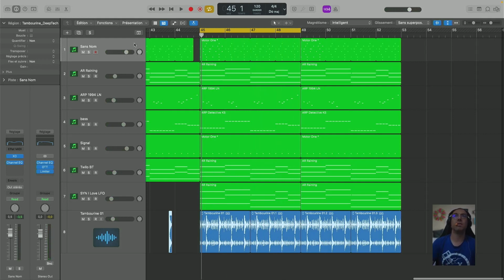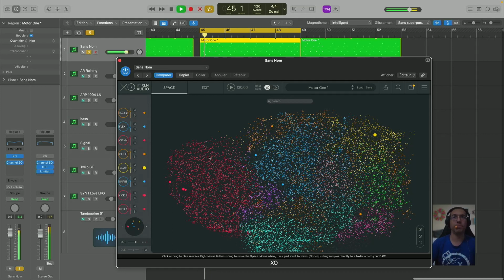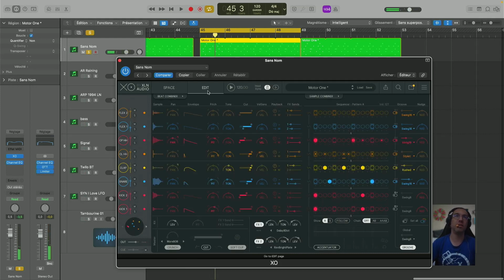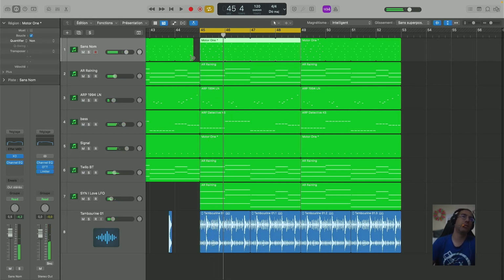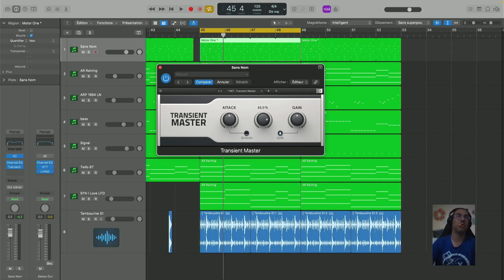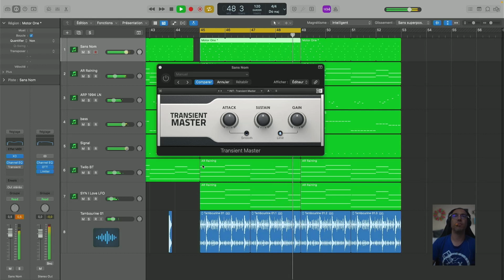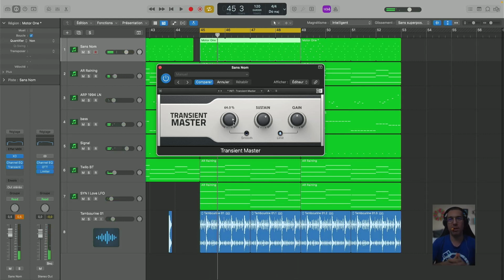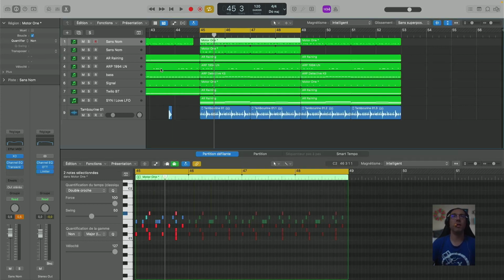XO from XLN Audio my Favourite for DRUMS part1 drum track cleanup